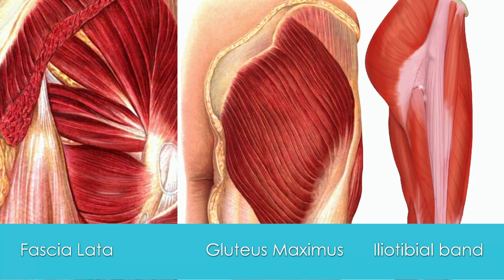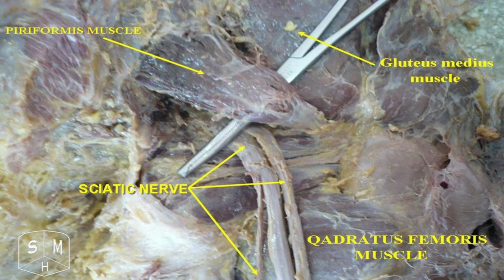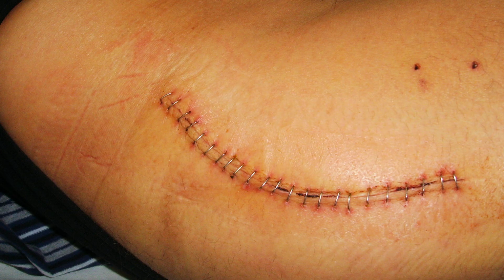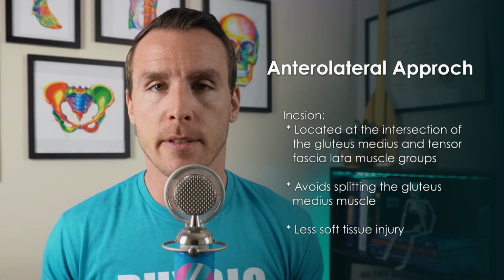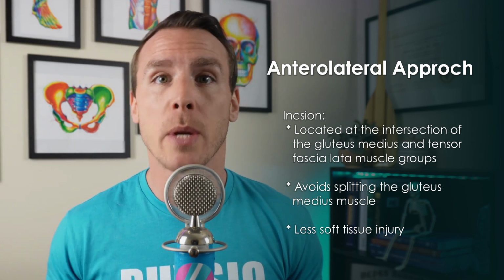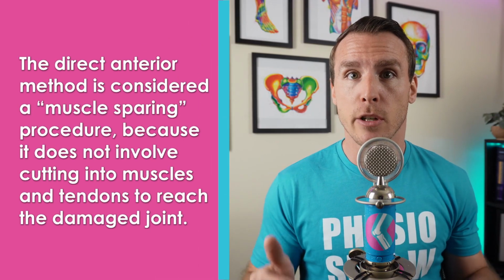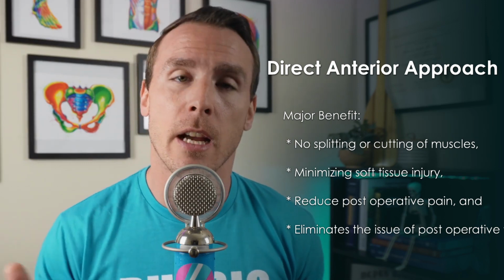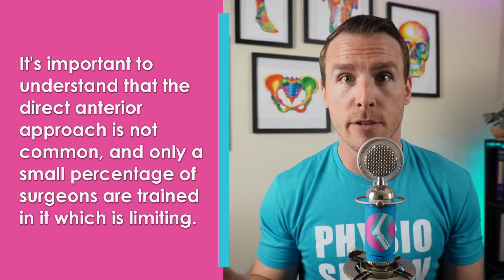What Most Patients Don’t Know Before Hip Replacement Surgery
Did you know that not all hip replacements are created equal? There's more than one type of hip replacement surgery, each with its own set of advantages and disadvantages. But which approach is the best choice for you? Join us as we unravel the pros and cons of each method, shedding light on crucial factors like recovery time, risk of complications, and long-term outcomes. Stick around until the end, where we reveal our top pick for the ultimate hip replacement approach.

Hip Pain Management Tools:
Leg Pillow
Heating Pad
Theragun Massager

Exercise Tools:
Flexibility Bundle
Exercise Bands
Ankle Weights

Chapters:
Intro: 00:00
Posterior: 01:31
Direct Lateral: 05:15
Anterolateral: 07:40
Direct Anterior: 09:42
Best Approach: 12:32

Editor: Alex Steacy, PT, DPT

Music from Uppbeat (free for Creators!)